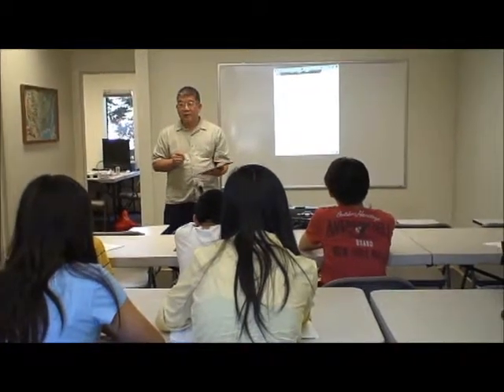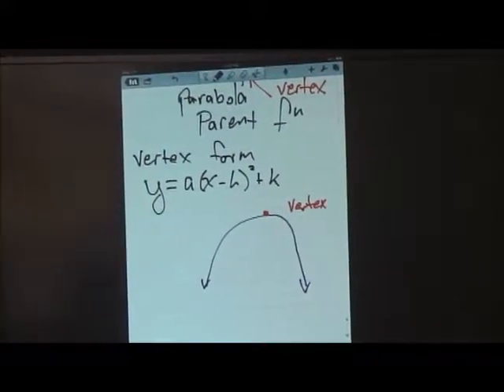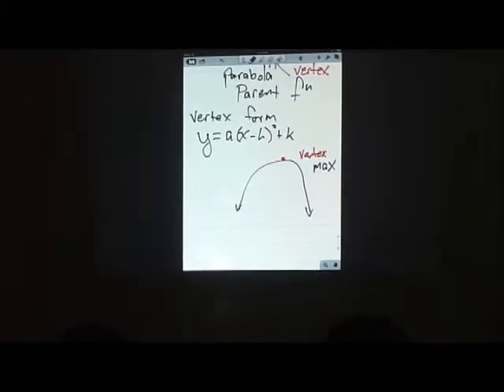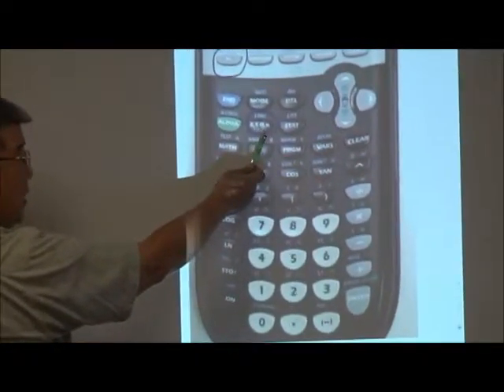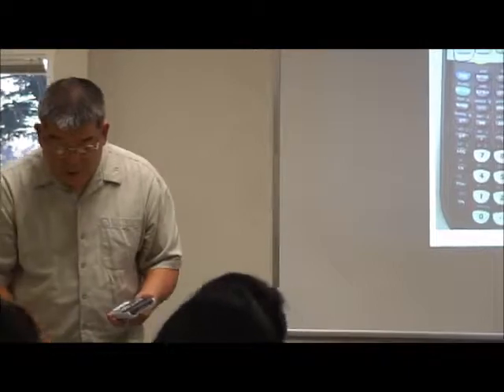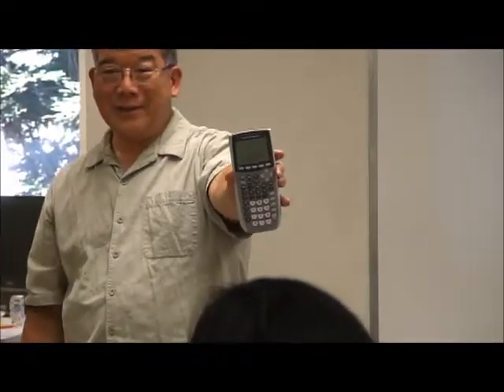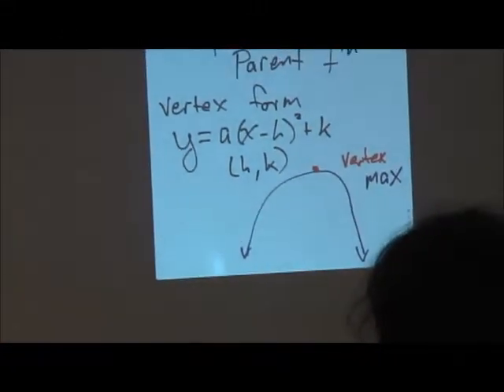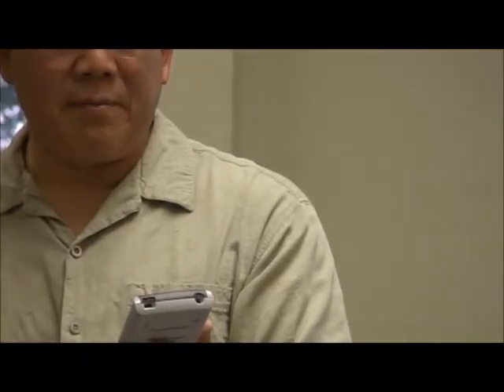Investigating graphing calculators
Mr. Liu gives a 30 minute lesson and practice on TI-83, TI-84 and TI-84 Plus graphing calculators.  There is introduction to quadratic functions and several hands-on problems taking students through the steps of graphing several variations of the general function of a parabola.